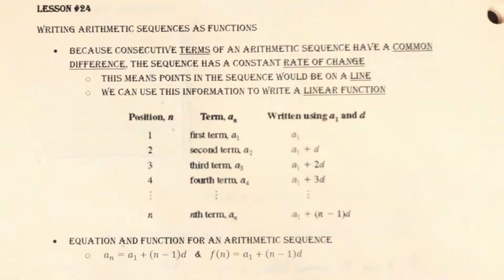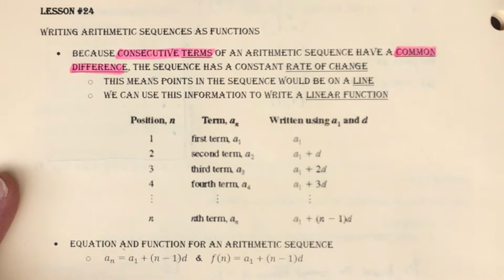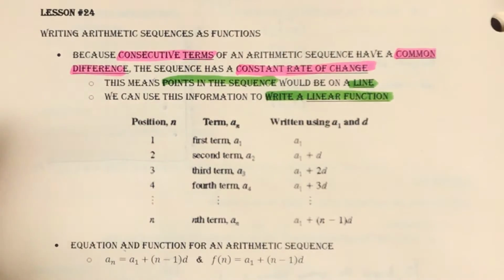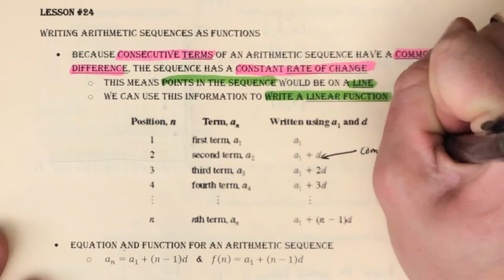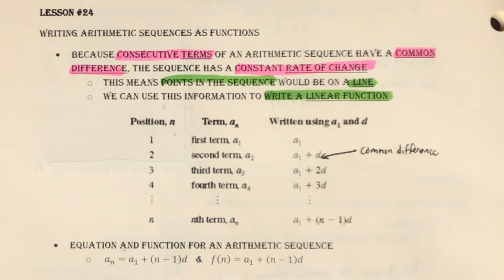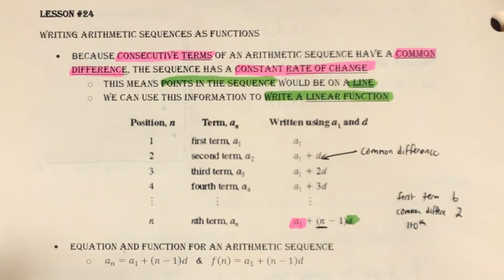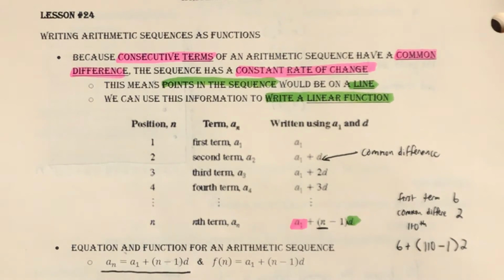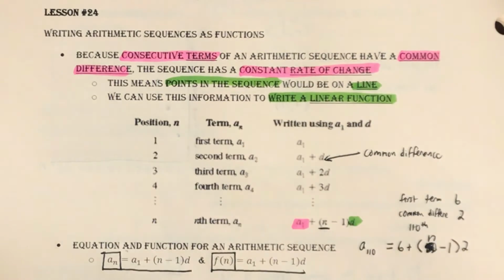Chapter 4 - Lesson #24 Writing an Arithmetic Sequence as a Function (Part 1)